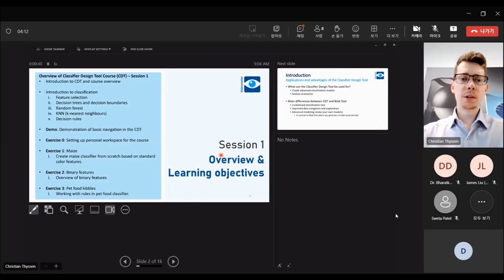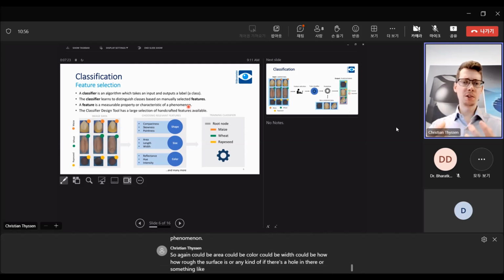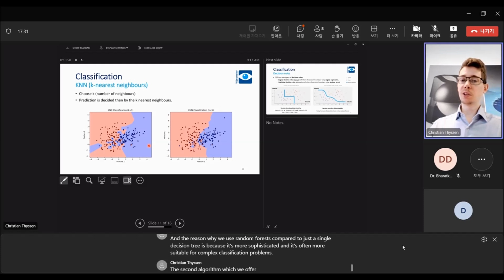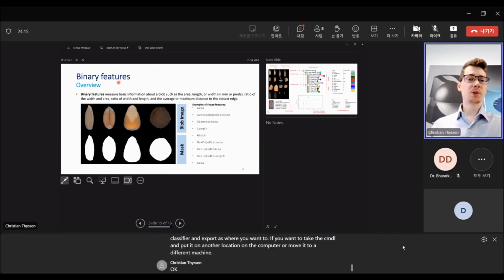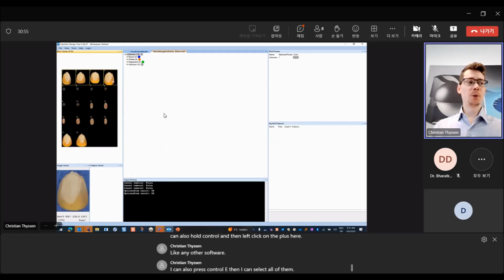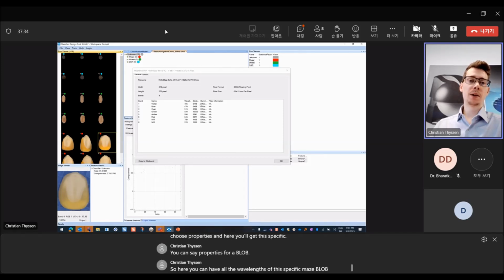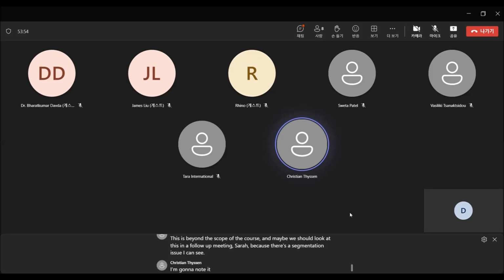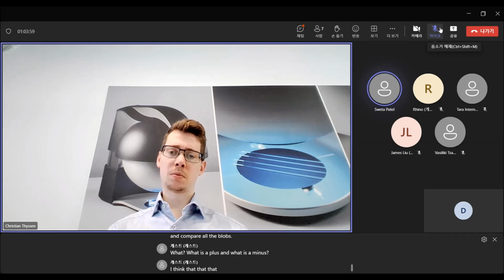비디오미터_분류기 설계 도구 과정 교육 1